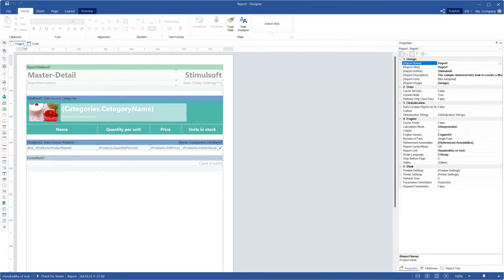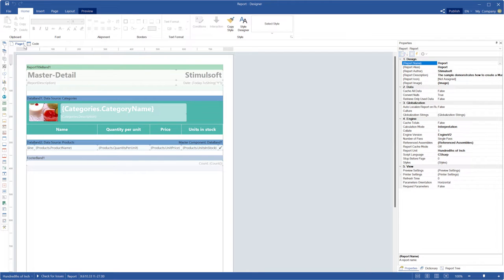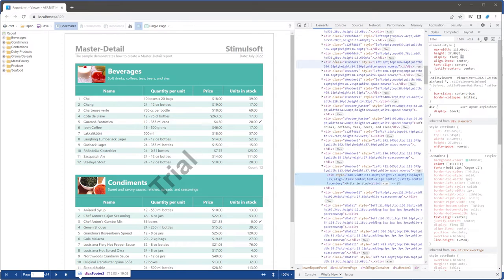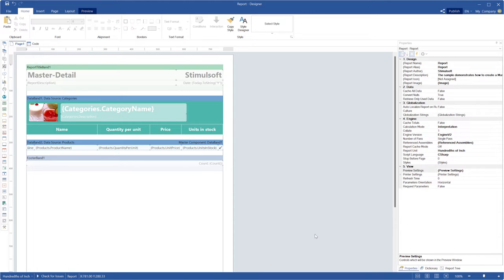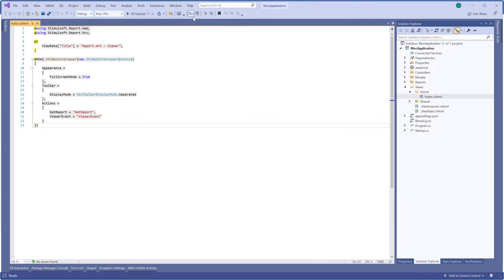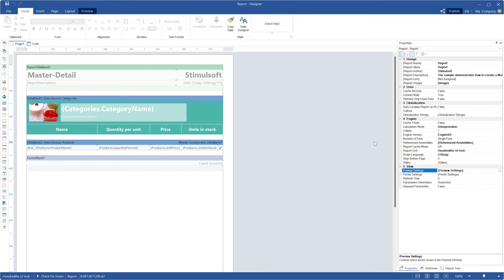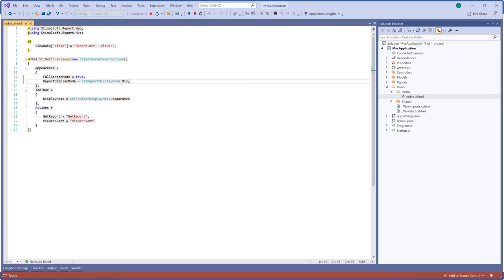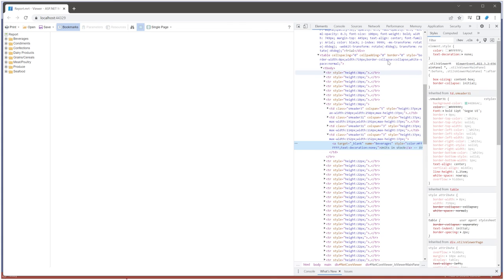HTML preview mode in Stimulsoft reporting tools (version 2022.3)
Starting with version 2022.3, you can define an HTML preview mode in the Preview Settings of a report. It’s relevant when creating a report in the desktop version of the report designer and its further viewing in a web browser. In earlier versions of the Web viewer, by default, you could use the TABLE mode to display reports, which had certain restrictions. You could switch to the DIV mode only when using the viewer option. Earlier, a selected mode was applied to all reports which were displayed in it, and the report template didn’t have any preview settings. Now a report creator can define the view mode as DIV or TABLE. It remains possible to define the preview mode for all reports at once, having set the appropriate value for the Web viewer option. By default, the preview mode in the viewer will be determined by the settings from a report.